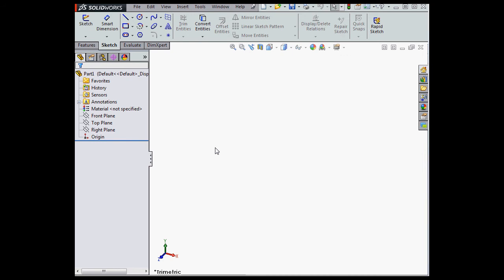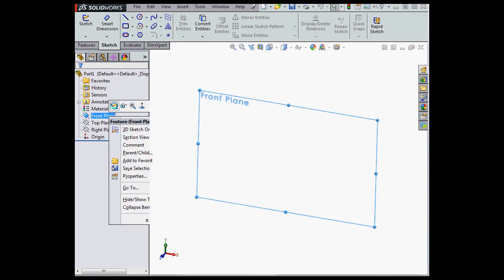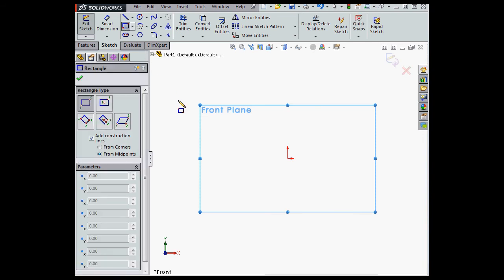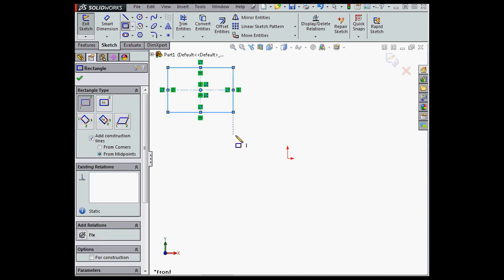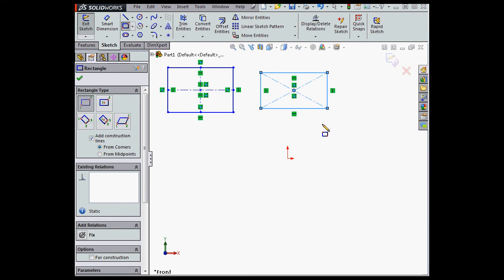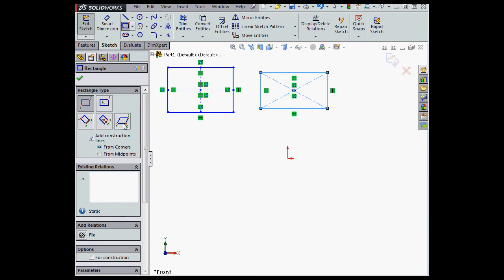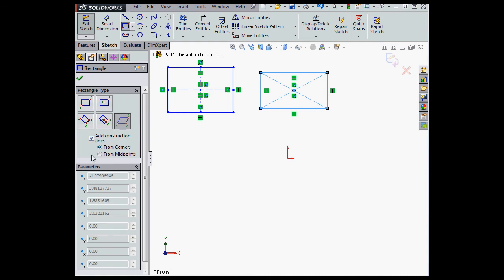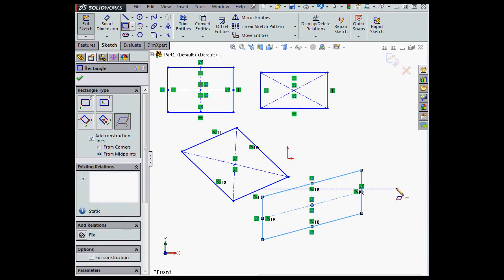Construction lines in rectangles - SOLIDWORKS tutorials - what's new in 2015?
What's new in SOLIDWORKS 2015? You can now incorporate construction lines during the sketching of rectangles.